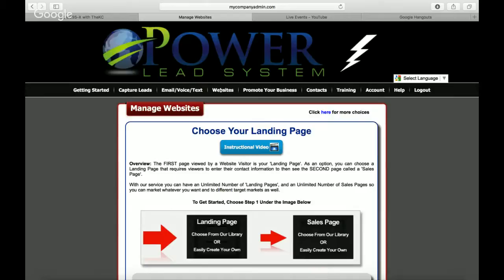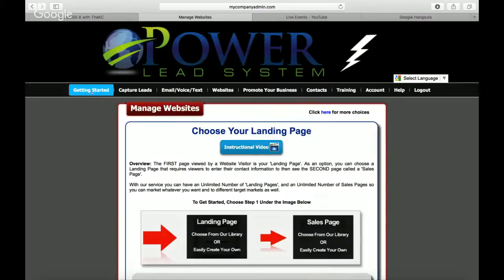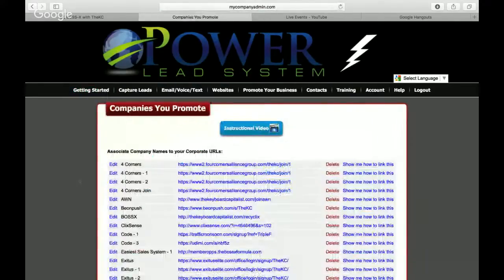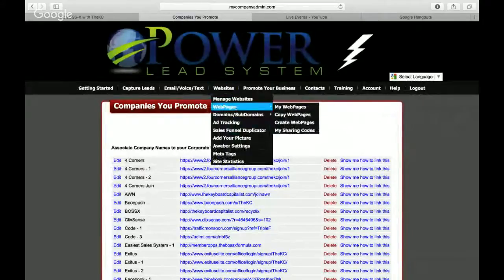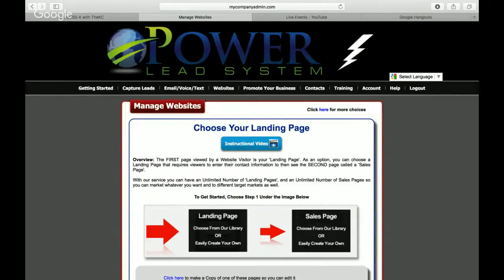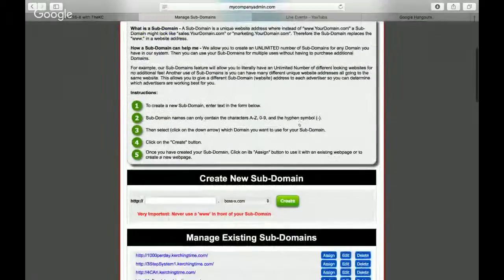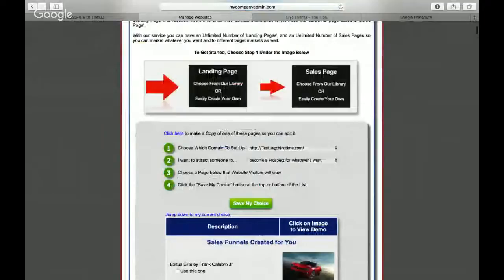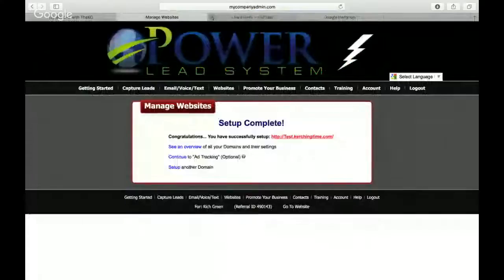How To Use Share Codes In PLS (Power Lead System)